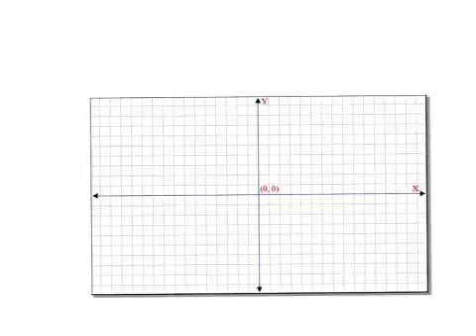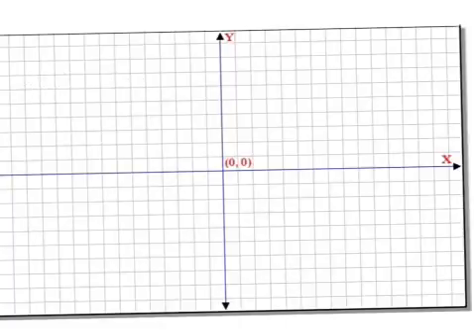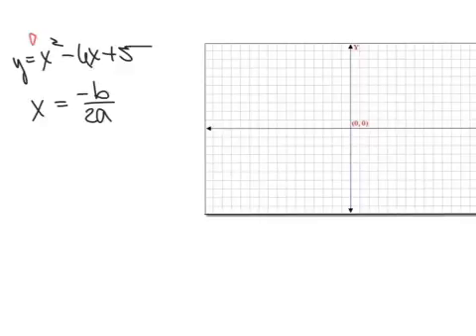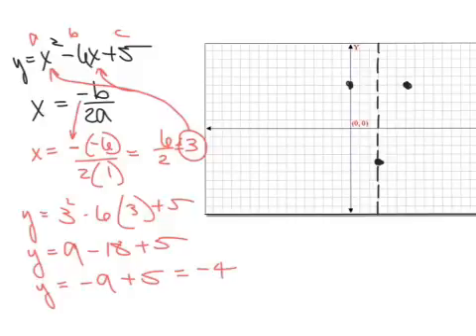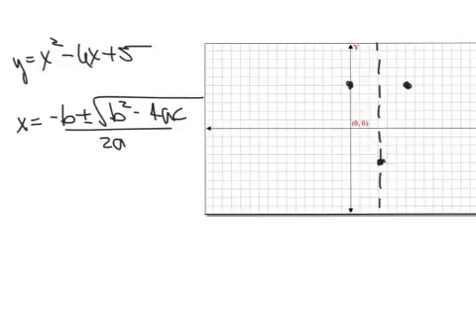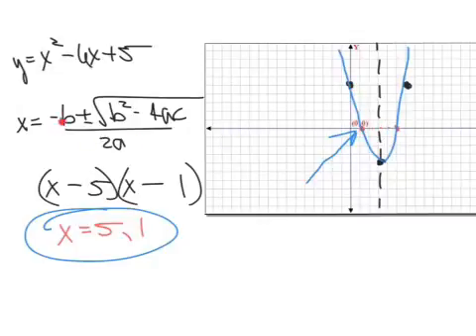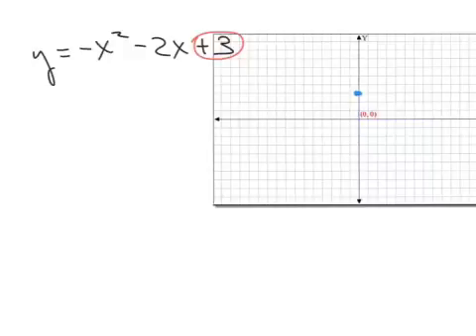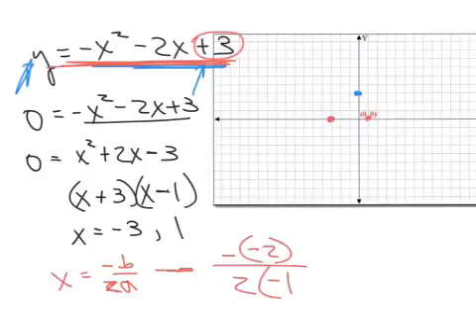L 10.5a intermediate algebra